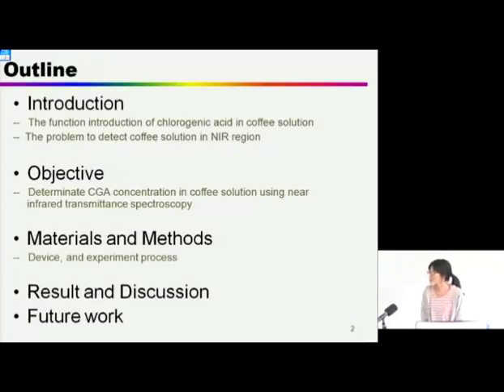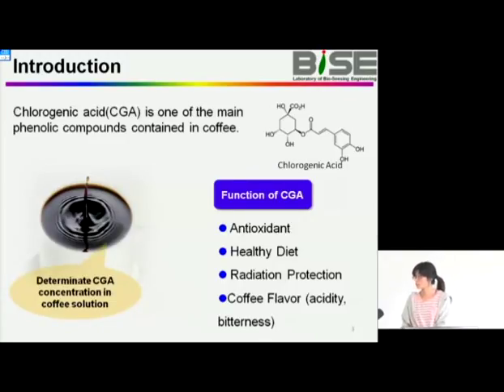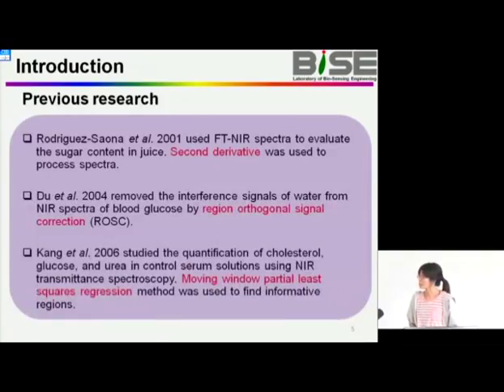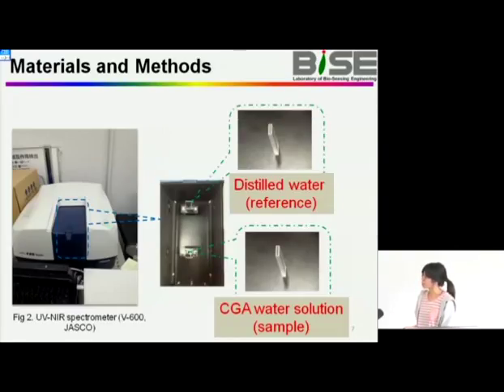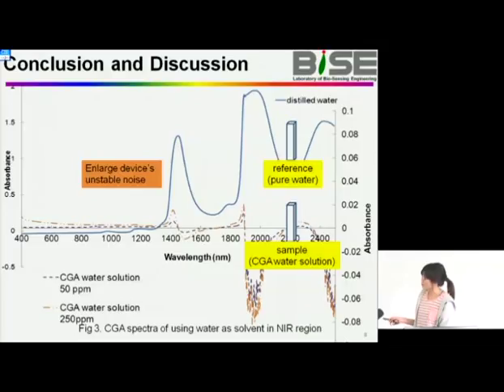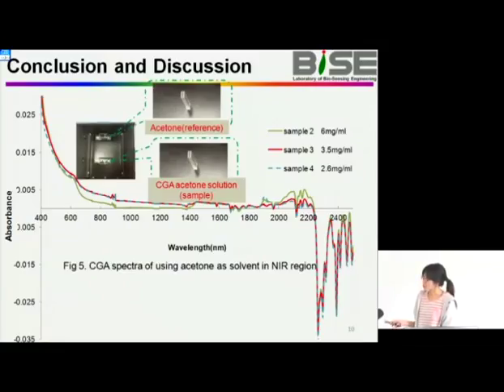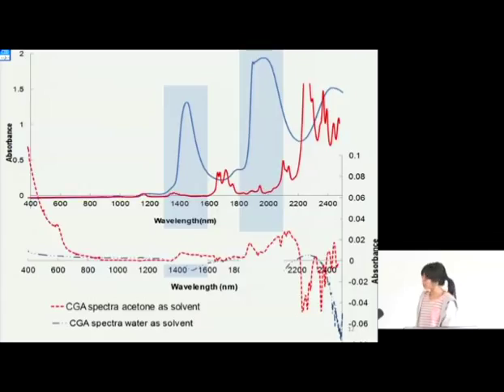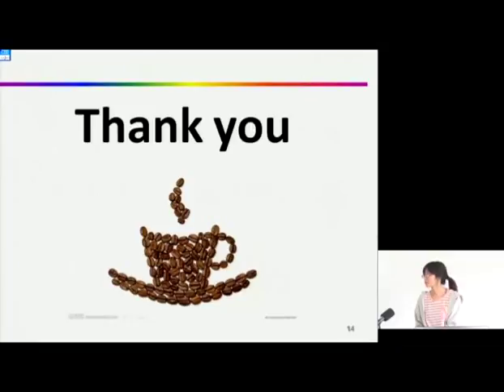京都大学農学部「生物センシング工学演習」Graduate Students Presentation June 11 5-2